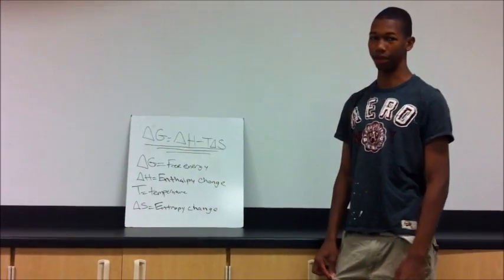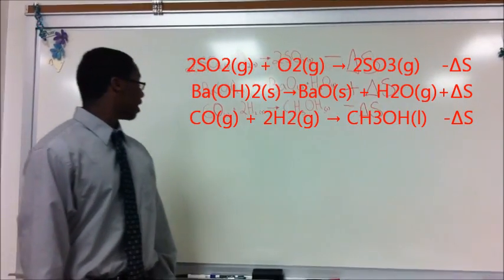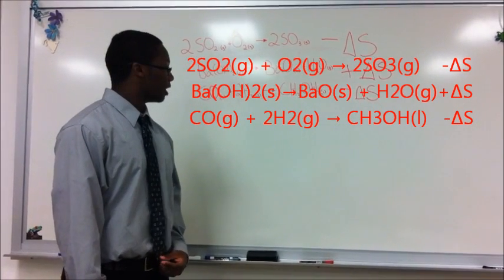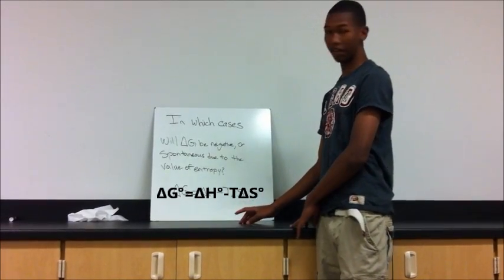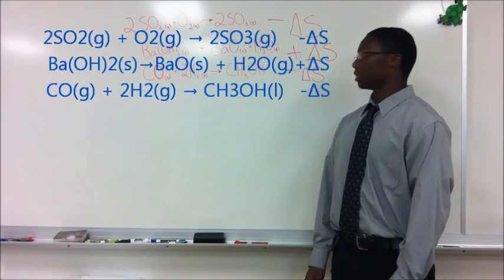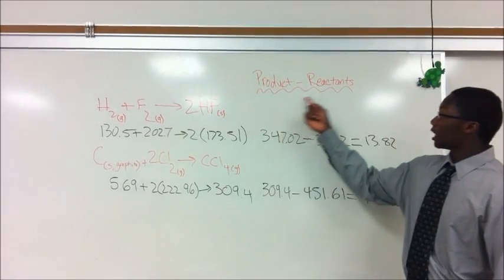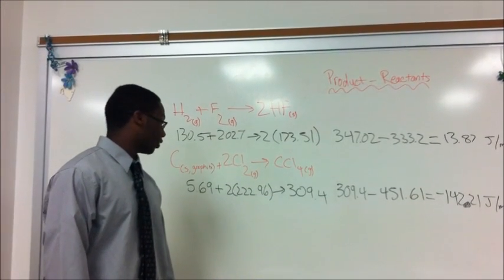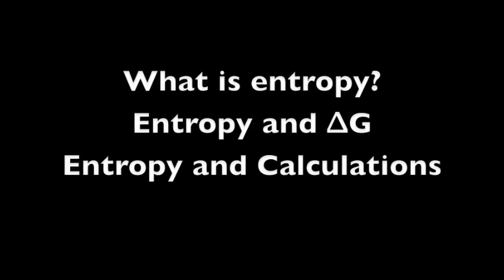Entropy Skyline High